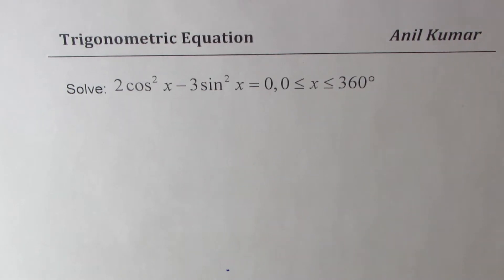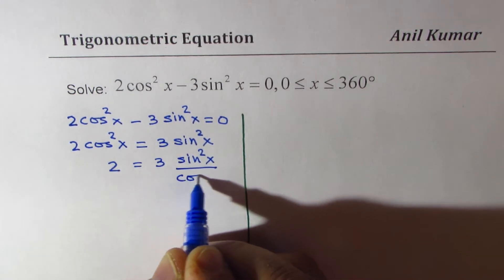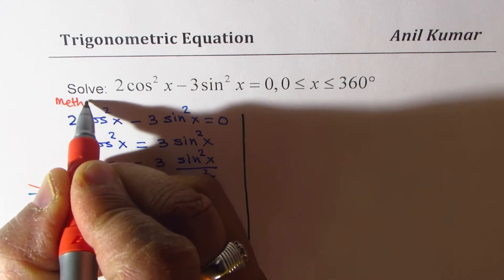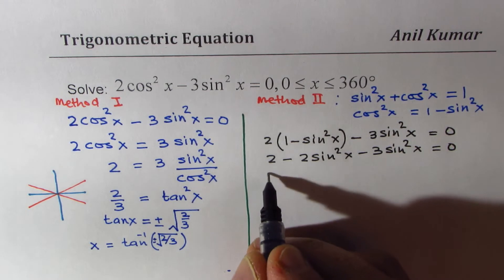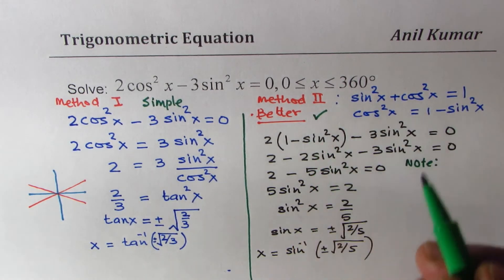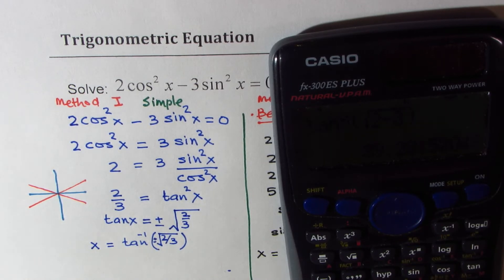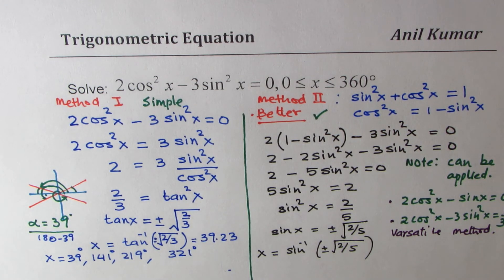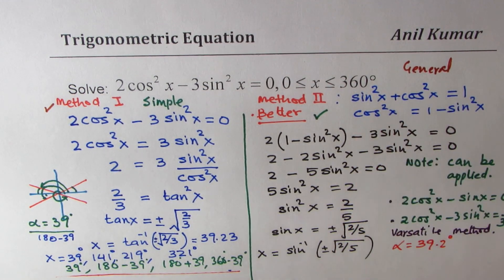Two Methods to Solve Trigonometric Equation 2cos^2x - 3sin^2x = 0